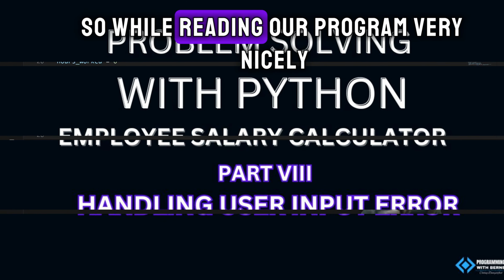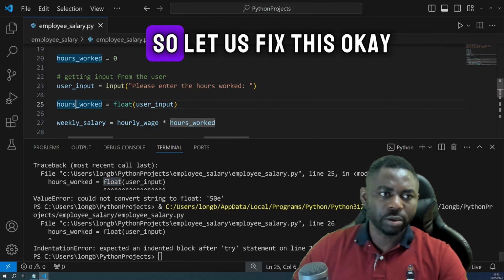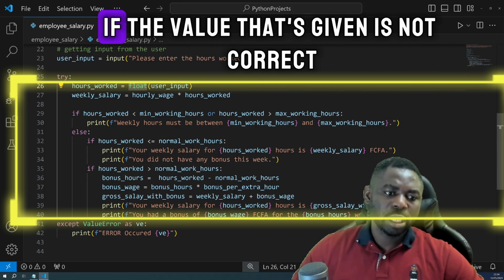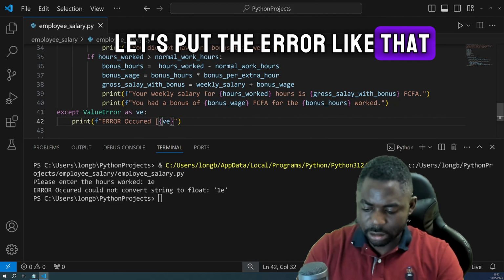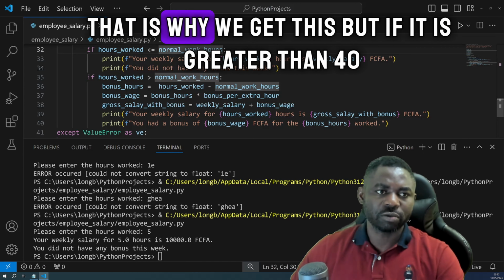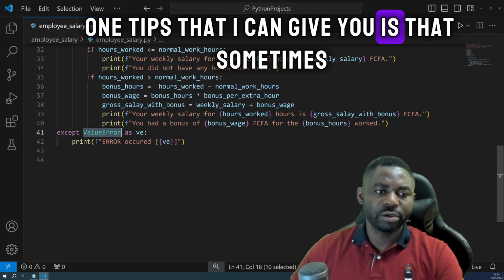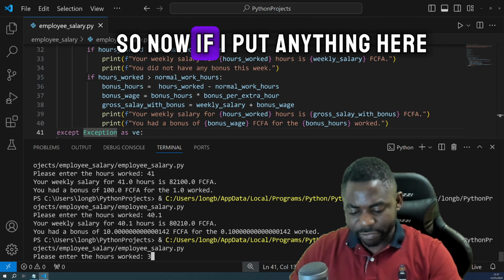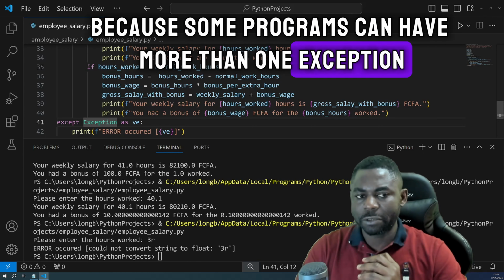Calculate Employee Salary & Bonus - Part 8 - Exception Handling in Python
In this video, we use the try... except block correctly handle wrong user input.